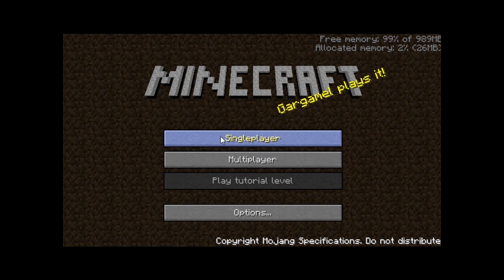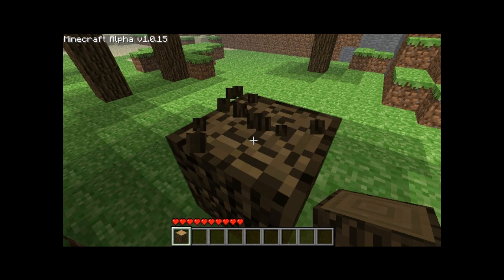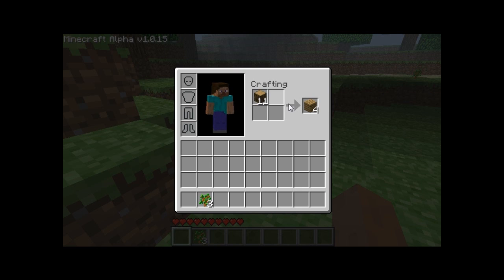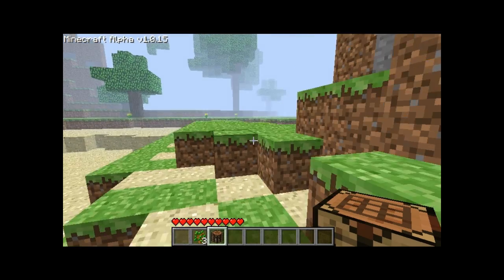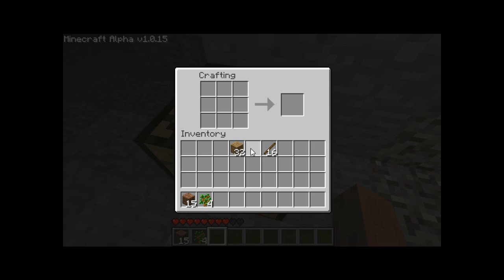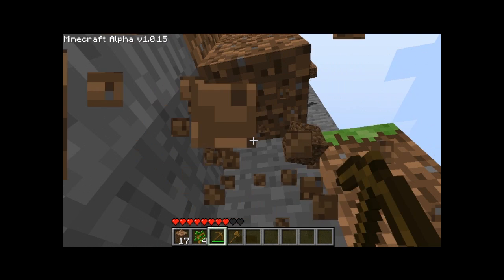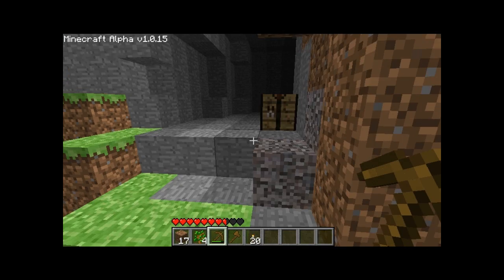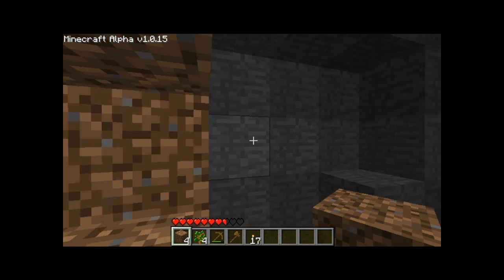Minecraft testing on intel gma 4500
testing minecraft, runs great w/o fraps.
Intel gma 4500m/hd
2 gb ram DDRIII
1.9ghz dual core
win 7